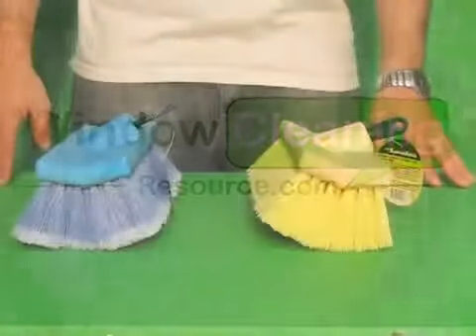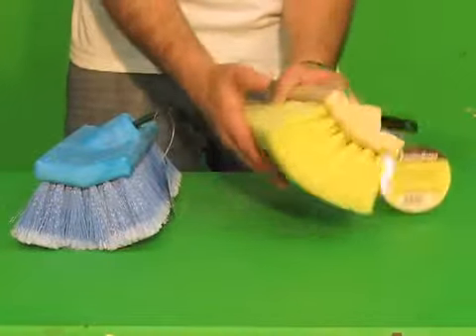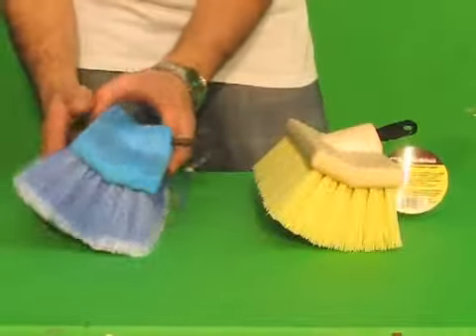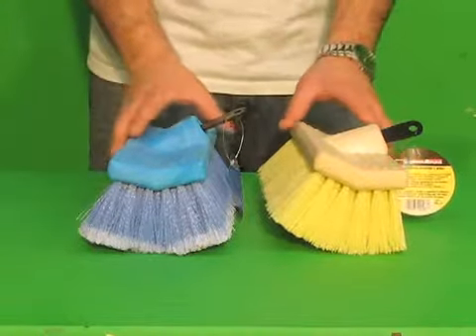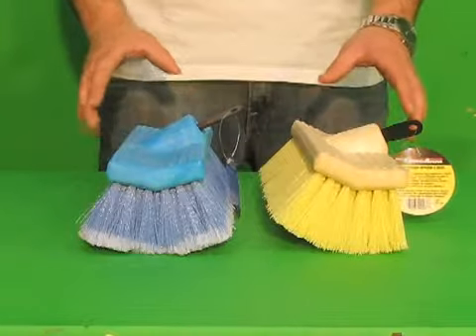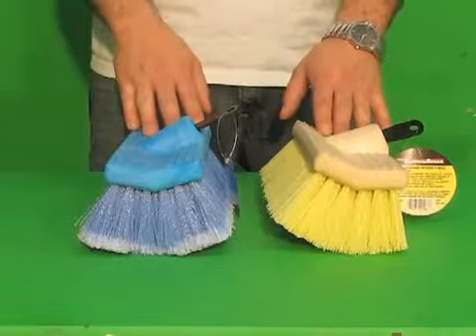Mr. LongArm Bi-Level Flow-Thru Brush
The Mr. LongArm Bi-Level Flow-Thru Brush has very soft bristles and will not scratch gutters, glass or painted surfaces. This Brush can easily be modified to work with a do it yourself Waterfed Pole. The Brush is good for screens, and Gutter Whitening.

Have any questions about this product, another product, or just want to place an order, give us a call at or go